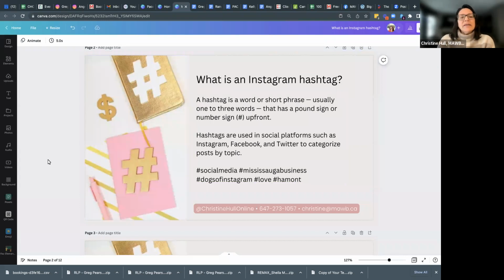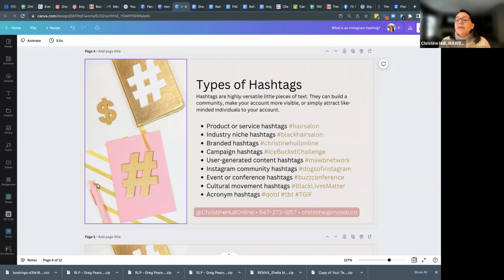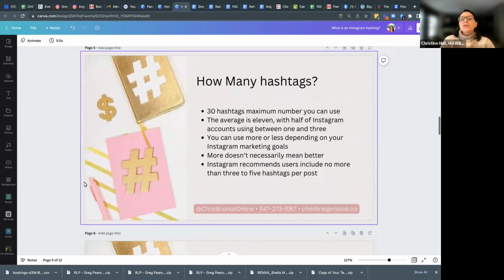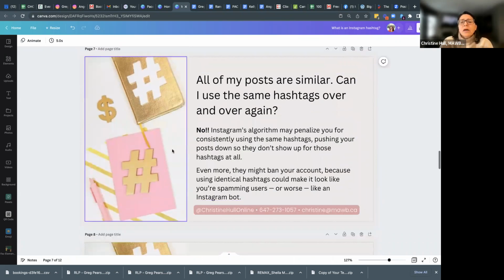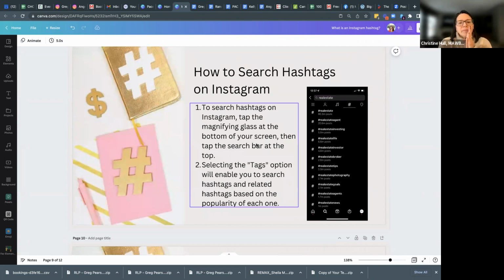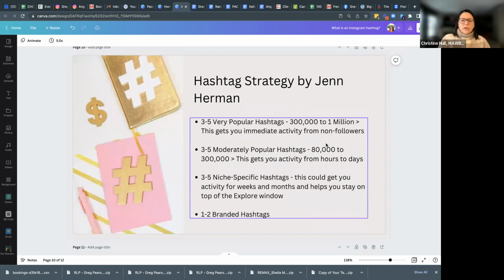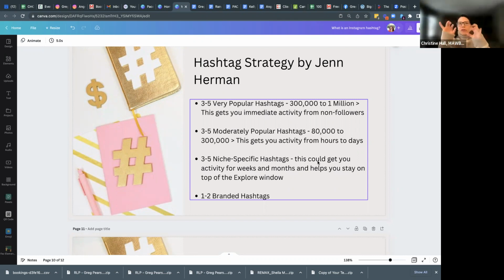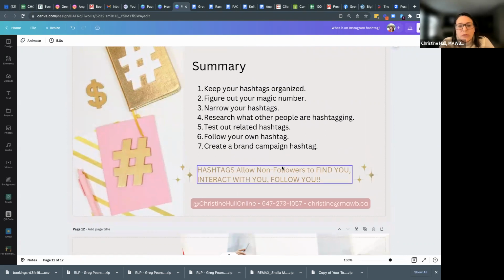How Do Instagram Hashtags Work?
Answering FAQ’s about #️⃣’s
- what are they?
- why use them?
- where do I include them?
- how many should I use?

You will learn how to create Posts, Stories, Reels, and Live Videos to nurture your current followers, improve growth, and attract new customers.

You will participate in three (3) instructor-led online classes, one (1) in-person, hands-on training class, and have access to a private Facebook Group to ask questions, get feedback, and meet other Masterclass participants.

Social Media Trainer & Manager
Founder, MAWB Network
President, 100 Women Who Care Mississauga